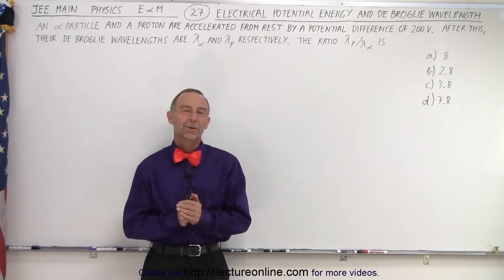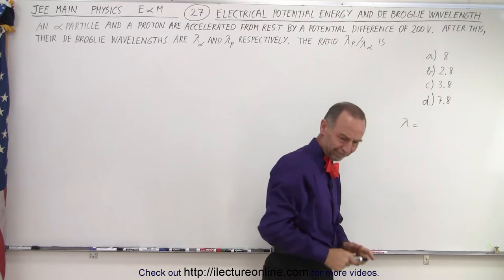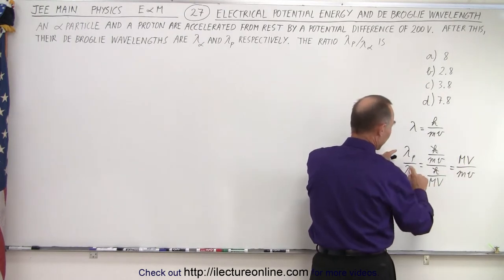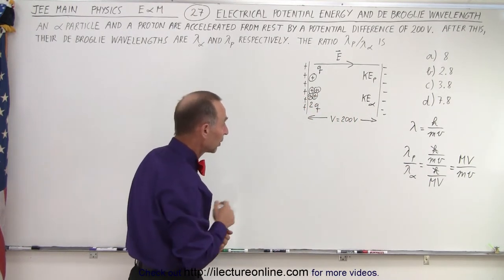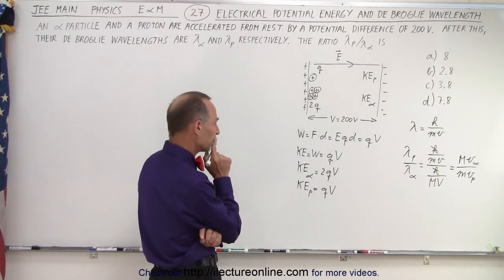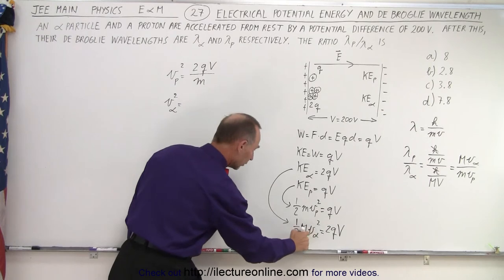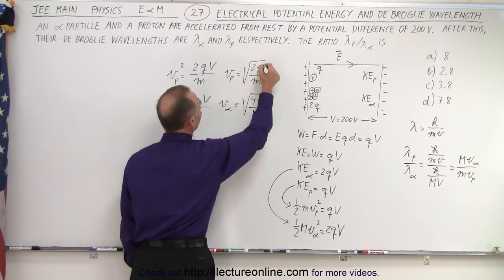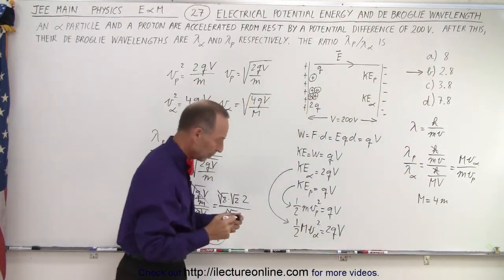JEE Main Physics E & M #27 Electrical Potential Energy and de Broglie Wavelength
An alpha particle and a proton are accelerated from rest by a potential difference of 200B. After this, their de Broglie wavelengths are lambda(alpha) and lambda(proton), respectively. The ratio lambda(alpha)/lambda(proton) is:
A) 8
B) 2.8
C) 3.8
D) 7.8